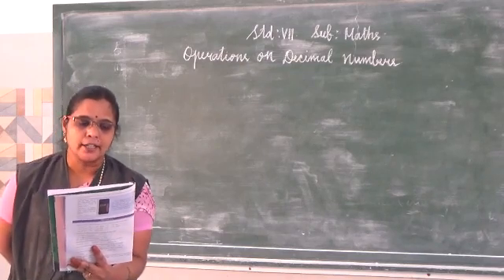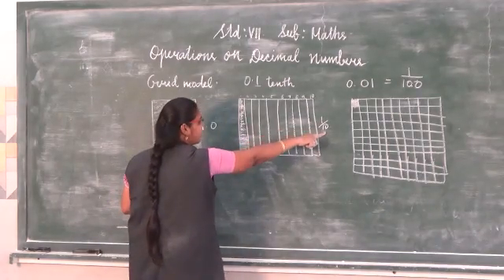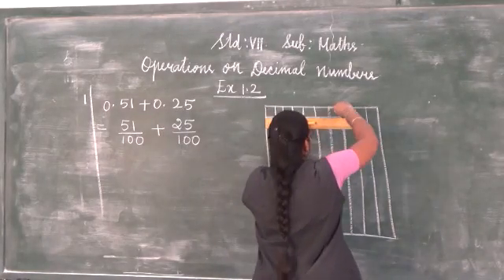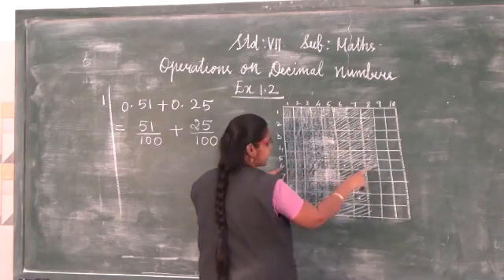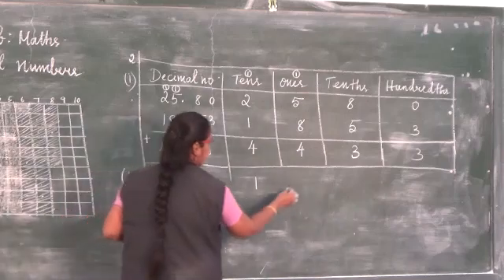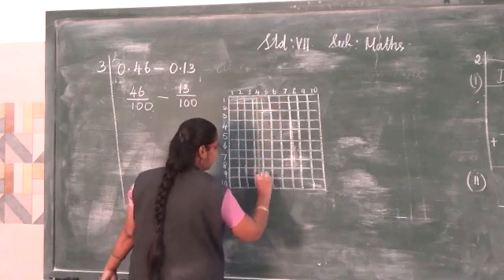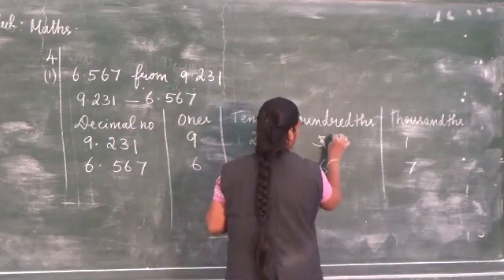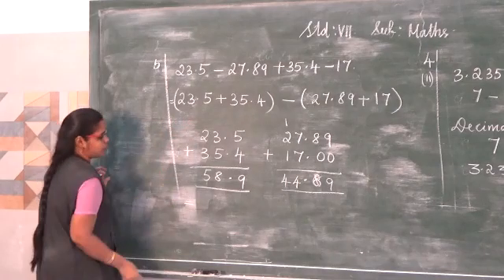7maths36 3 2